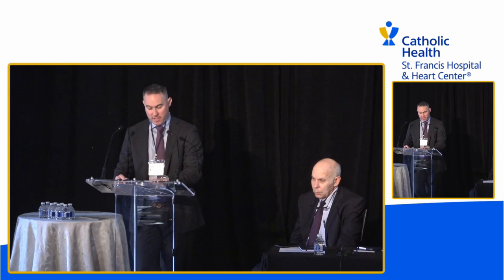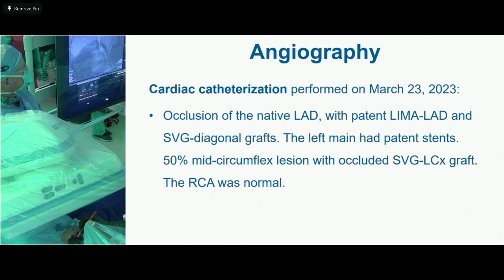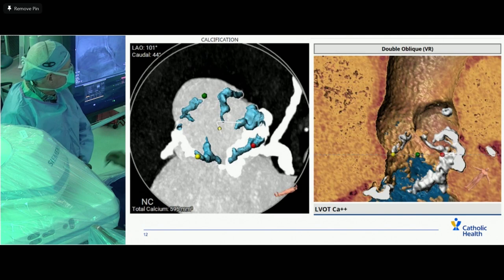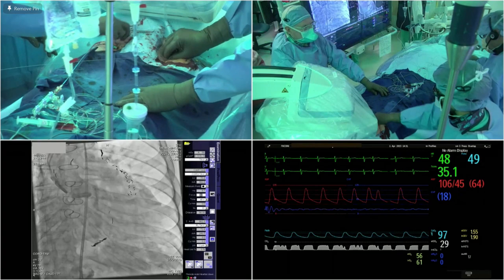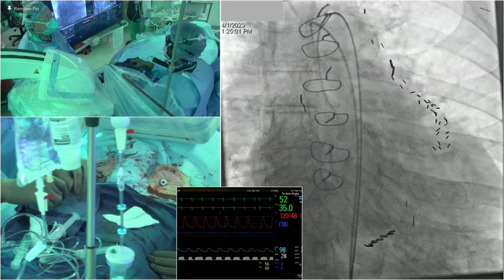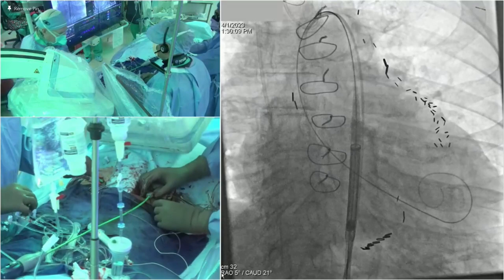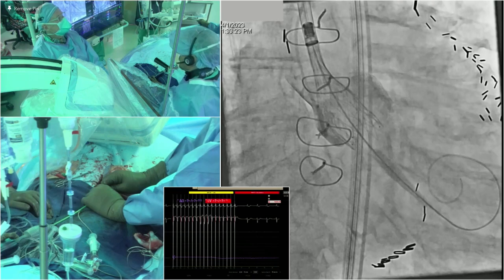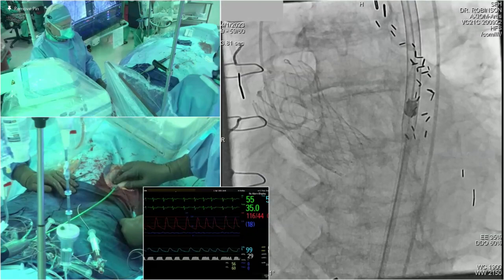Live TAVR Case Transmission: Kristin Pasquarello, MPAS, PA-C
2023 St. Francis Hospital & Heart Center Symposium